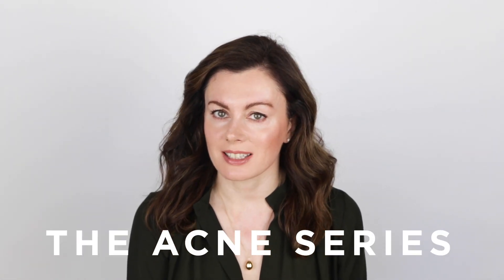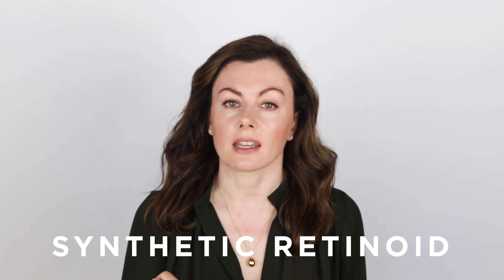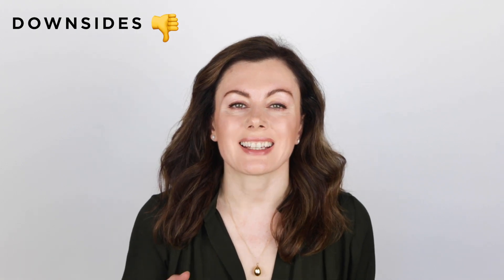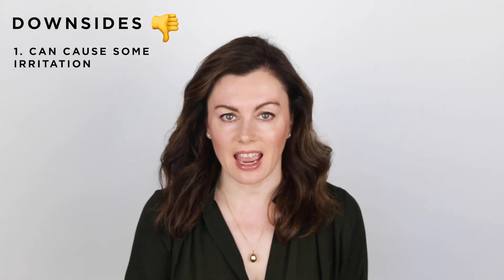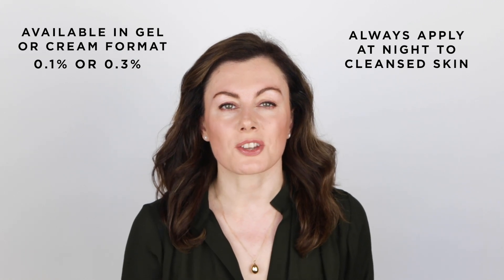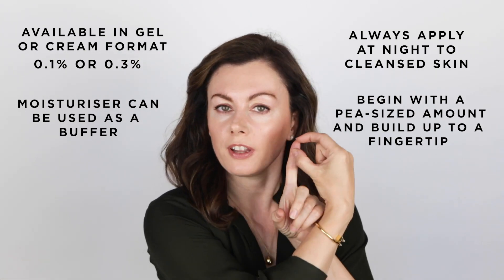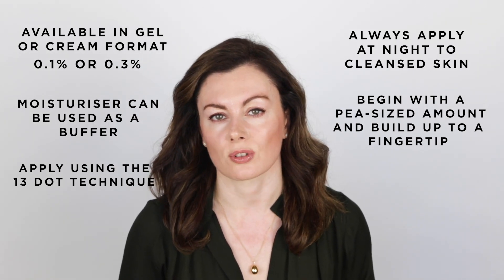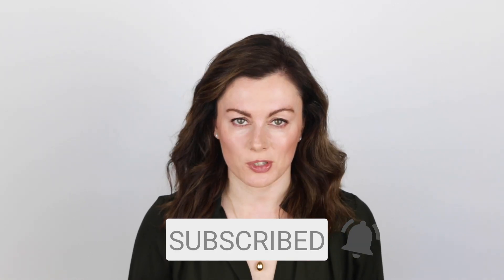My Favourite Acne Treatments - Adapalene | Dr Sam Bunting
Retinoid-obsessive, it’s no small thing that adapalene is my 2nd most prescribed in clinic.

Why? Well, it's a 3rd generation synthetic retinoid. It’s been engineered to be less irritating and thus to increase compliance with acne treatment, so it’s my go-to for someone with acne who’s also got sensitive skin. It’s more stable than many of the older retinoids, and it’s very lipophilic, meaning it penetrates well into the oily environment of the pores so it really packs a punch when it comes to solving acne. Watch this week's video for more information.

** Take CHARGE of your skin with Dr Sam's exclusive cheatsheets including her Secrets to Retinoid Happiness pdf and EXCLUSIVE acne video content which you can access by signing up here!!!